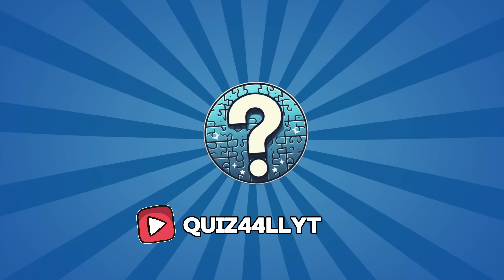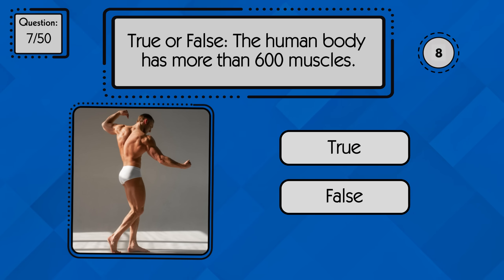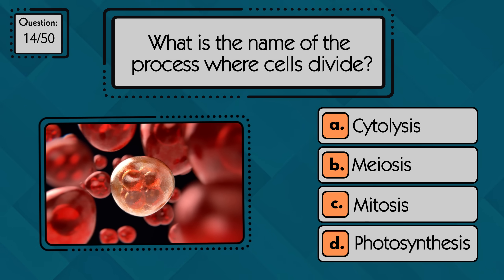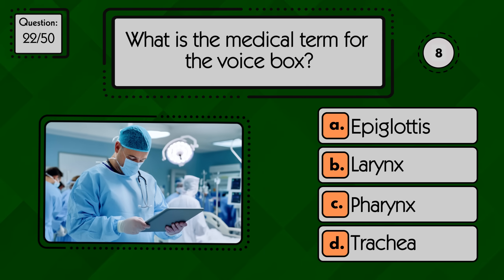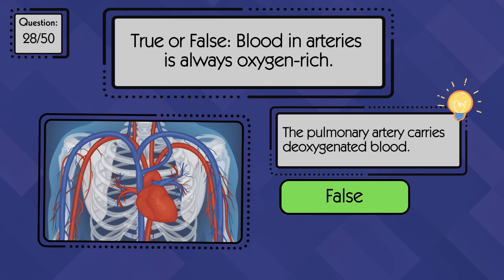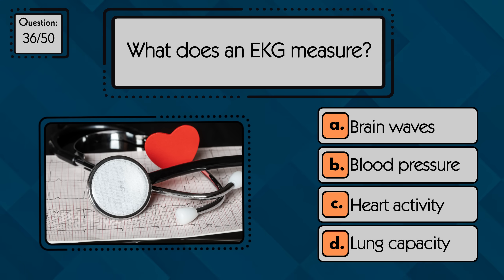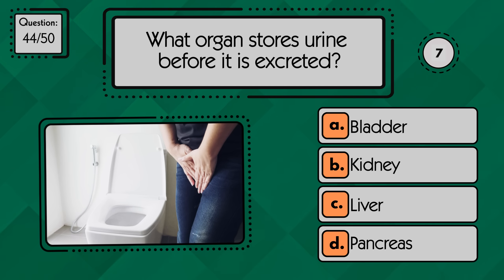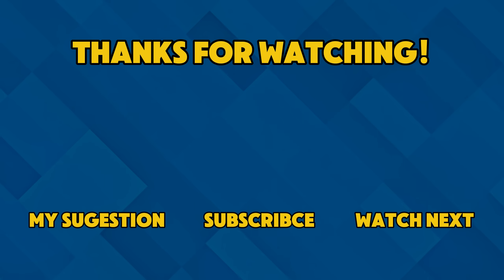Do You Have What It Takes to Be a Doctor? | 50-Question Medical Quiz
🧠 Do You Have What It Takes to Be a Doctor?
This isn't just another trivia quiz — it's a challenge designed to test how well you really know the human body. With 50 carefully selected medical questions, this quiz will take you through everything from core anatomy and organ function to tricky terminology and physiology facts that only the sharpest minds can answer.

Perfect for future doctors, medical students, nurses, or anyone who loves science and wants to test their limits.

⏱️ Each question has its own chapter, so you can jump around, revisit tricky ones, or challenge your friends!

00:00 Intro
00:24 1. Which organ has the highest oxygen consumption per gram of tissue?
00:40 2. What is the smallest bone in the human body?
00:55 3. Which protein makes up most of the body’s connective tissue?
01:11 4. What is the only type of human cell without a nucleus?
01:27 5. What is the average pH of human blood?
01:42 6. What is the largest internal organ in the human body?
01:58 7. True or False: The human body has more than 600 muscles.
02:16 8. What part of the body produces insulin?
02:32 9. How many chambers are in the human heart?
02:48 10. What is the medical term for red blood cells?
03:04 11. Which vitamin is mainly produced when the skin is exposed to sunlight?
03:21 12. What type of joint is found in the shoulder?
03:36 13. Which organ is primarily responsible for detoxifyin the blood?
03:52 14. What is the name of the process where cells divide?
04:09 15. True or False: Your stomach gets a new lining every 3 to 4 days.
04:29 16. How many bones are in the adult human body?
04:44 17. What is the name of the bone located in the upper arm?
05:00 18. What part of the brain controls balance and coordination?
05:15 19. What blood type is considered a universal donor?
05:30 20. What is the function of white blood cells?
05:45 21. Which part of the digestive system absorbs nutrients?
06:01 22. What is the medical term for the voice box?
06:17 23. Which muscle is responsible for breathing?
06:31 24. How many kidneys does a typical human have?
06:52 25. Which condition is treated with insulin?
07:16 26. What is the medical term for high blood pressure?
07:32 27. Which organ filters waste from the blood to create urine?
07:48 28. True or False: Blood in arteries is always oxygen-rich.
08:06 29. What is a common symptom of anemia?
08:20 30. What is the term for a broken bone?
08:35 31. Which system in the body controls hormones?
08:51 32.  What is the name of the pigment that gives skin its color?
09:06 33. What is the main function of the spleen?
09:21 34. What type of doctor specializes in the heart?
09:36 35. What part of the ear helps with balance?
09:51 36. What does an EKG measure?
10:07 37. What is the common name for the patella?
10:24 38. True or False: Bones are living tissue.
10:42 39. Which organ produces bile?
10:56 40. What condition results from the loss of bone density?
11:12 41. What is the name of the system that defends the body against infection?
11:28 42. What is the primary function of the large intestine?
11:44 43. What is the medical term for the windpipe?
12:00 44. What organ stores urine before it is excreted?
12:18 45. True or False: The foot is the most anterior part of the body.
12:46 46. What part of the brain is responsible for reasoning and decision-making?
13:03 47. What type of cell carries oxygen in the blood?
13:19 48. What is the term for inflammation of the joints?
13:35 49. Which vitamin is essential for blood clotting?
13:50 50. What is the outermost layer of skin called?